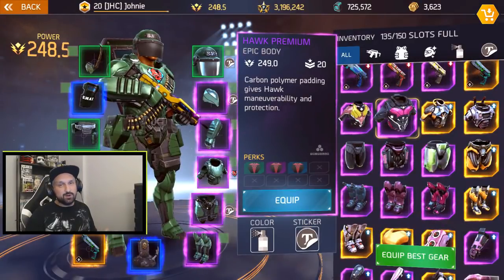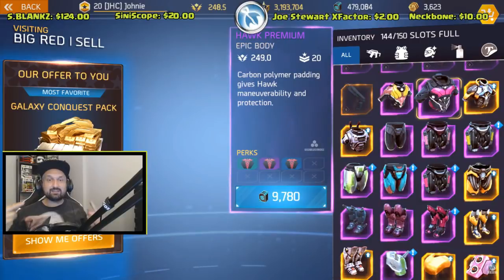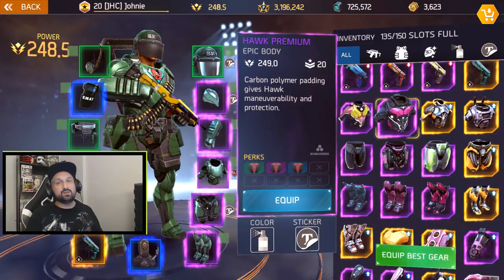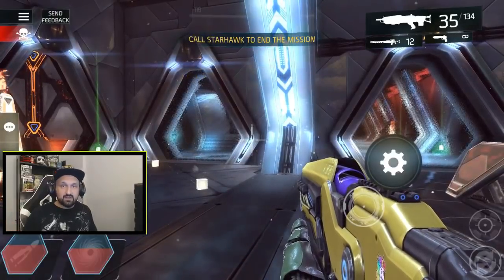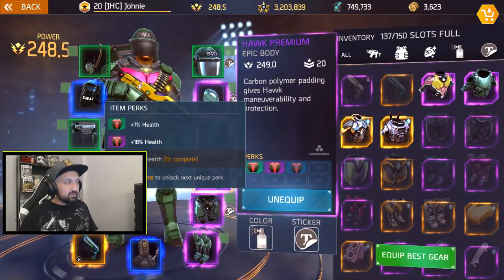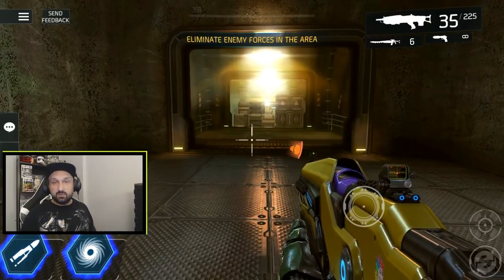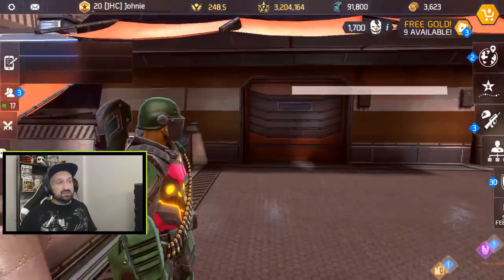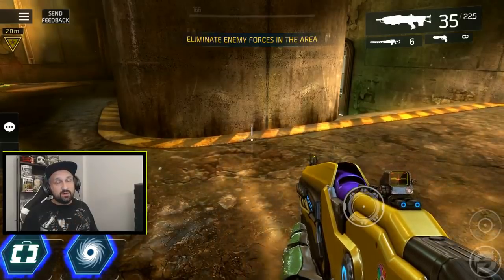Health % on gear: BIG DEAL? Let's find out! - Shadowgun Legends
Hey guys, in today's Shadowgun Legends video, we look at how much a difference it makes to have extra health % on your gear. The best armor can have 45% extra, so what difference would it make compared to what you have right now? Is it a huge deal or not??

While making this video, I just realized this:
At max level, your base HP is 100
Everytime you add 1% on your gear or skill tree, you gain 1 point
That's it!